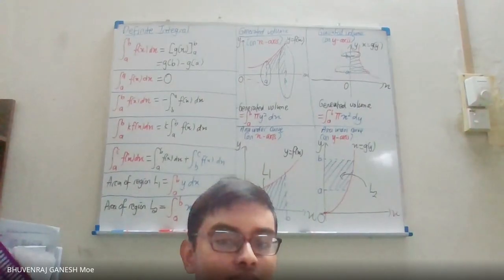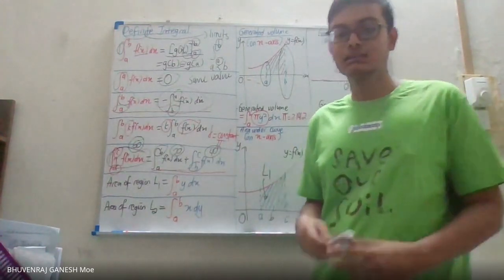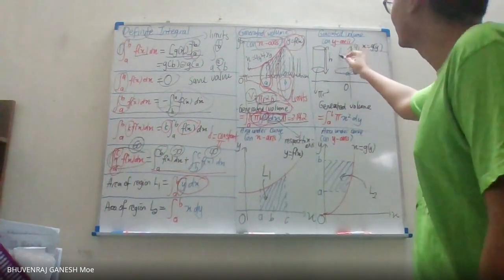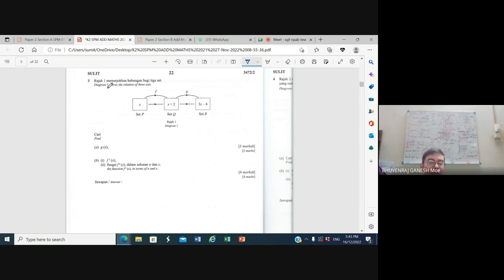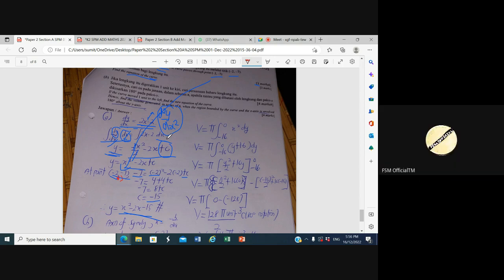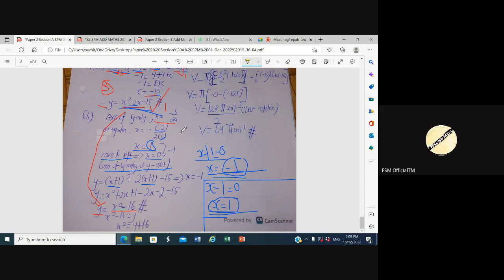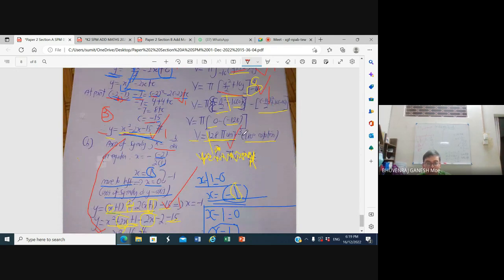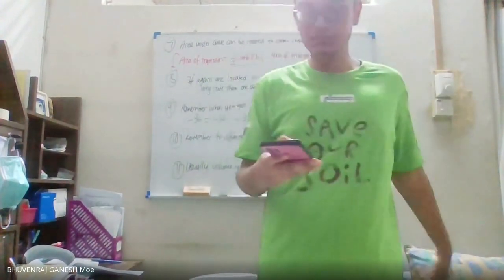ADD MATHS| SPM PAPER 2 2021 DISCUSSION PART 4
0:00:00 RECAP OF PREVIOUS LESSON
0:04:09 QUESTION 7 PAPER 2- F5 C3 INTEGRATION
0:06:25 DEFINITE INTEGRALS
0:38:12 GOING THROUGH QUESTIONS IN SPM PAPER 2 2021
0:44:10 SOLVING THE QUESTION
1:16:14 TIPS FOR INTEGRATION